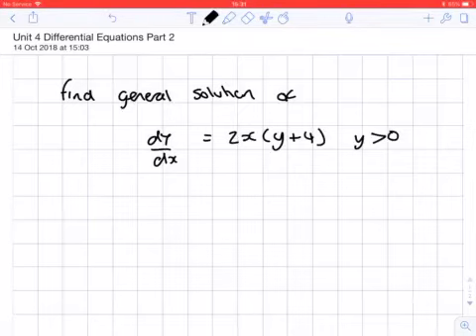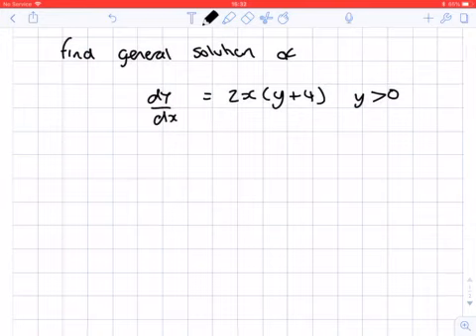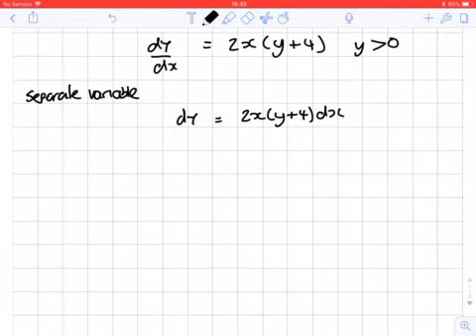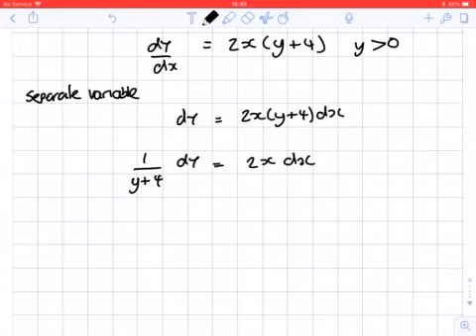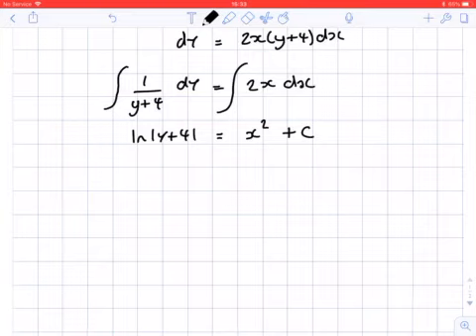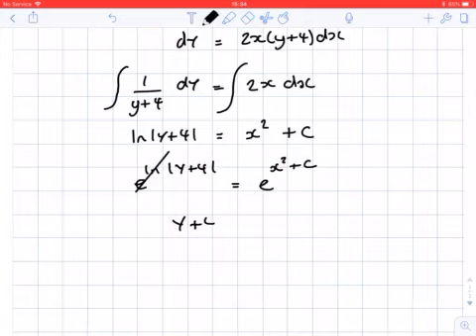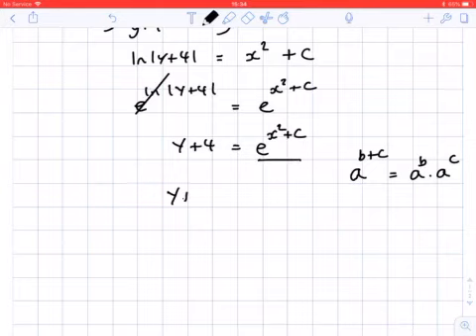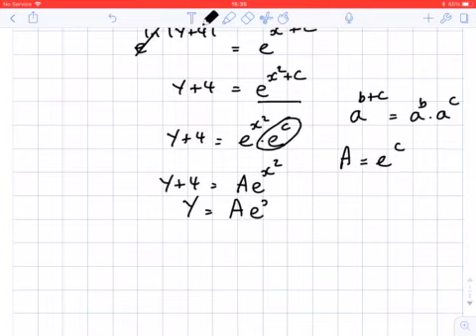Unit 4 Differential Equations Part 2